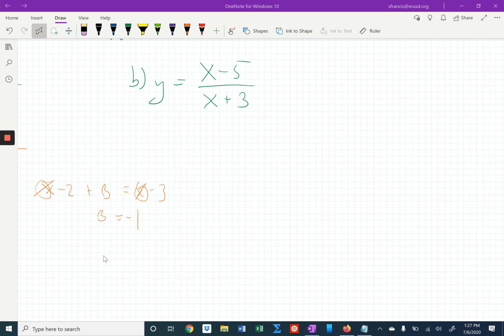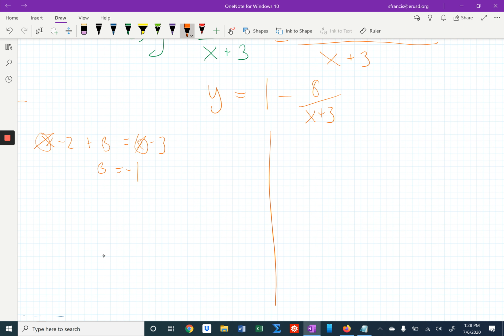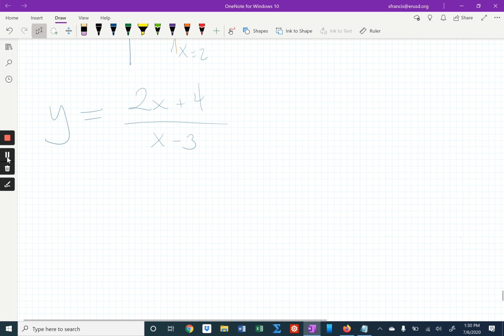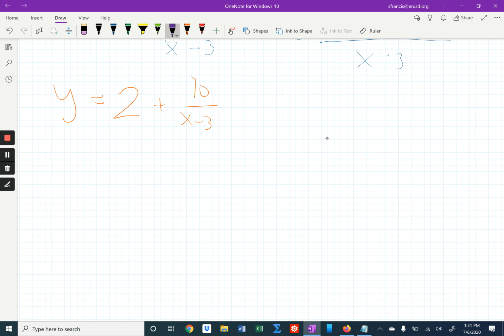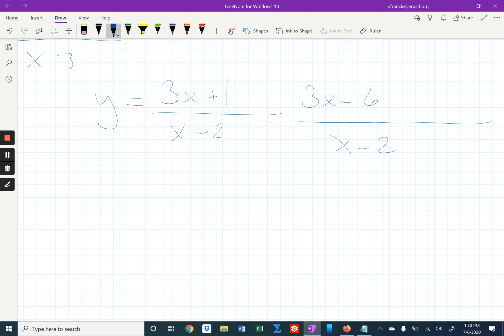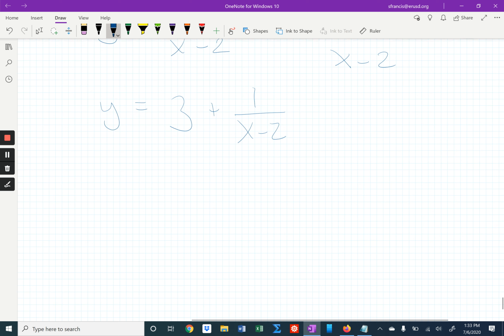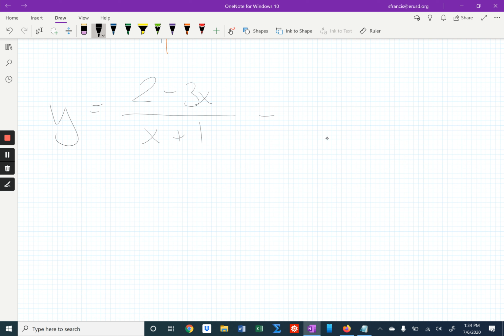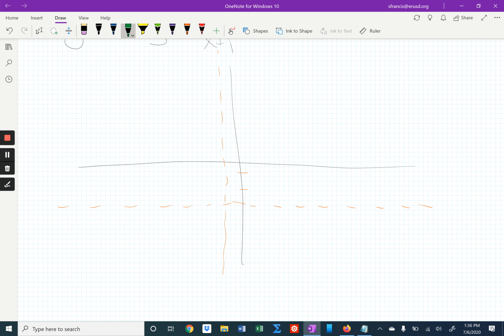Rewriting a Rational Function as a Reciprocal Examples